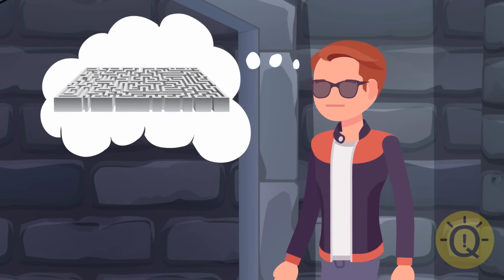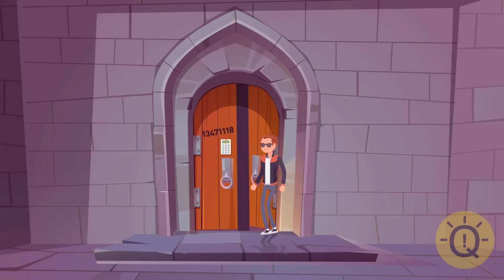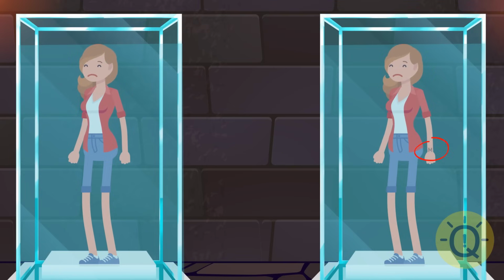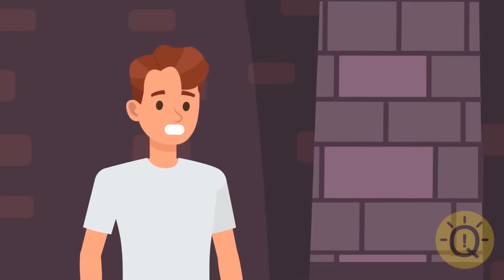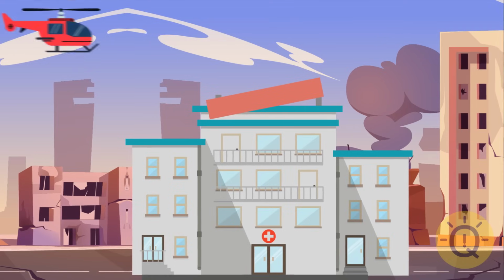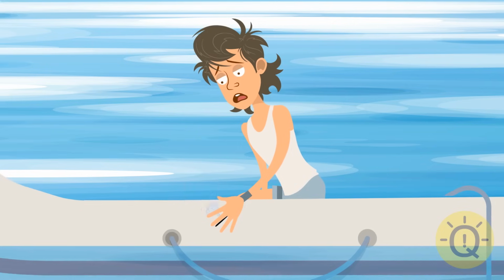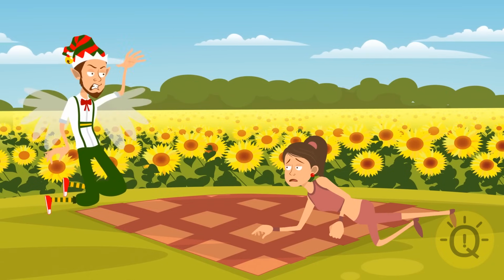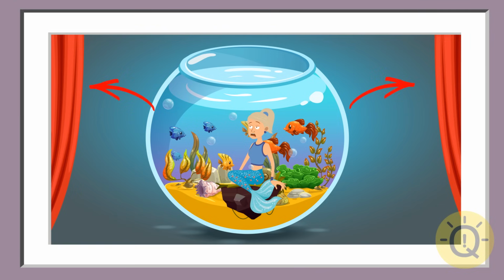TOO Tricky Riddles That’ll Have You Questioning Reality 😳 | Complicated Riddle Challenge ⚡️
Get ready to have your mind twisted! These riddles are so tricky, they’ll make you question everything you thought you knew! Each one is a brain-bending challenge that only the most determined minds can solve. Are you ready to step into the world of mind games?

Hit PLAY and dive into this complicated riddle challenge! Let’s see if you can handle these reality-shattering puzzles! 🔥